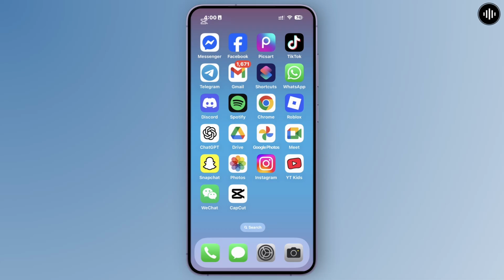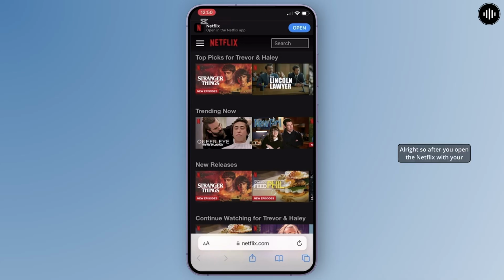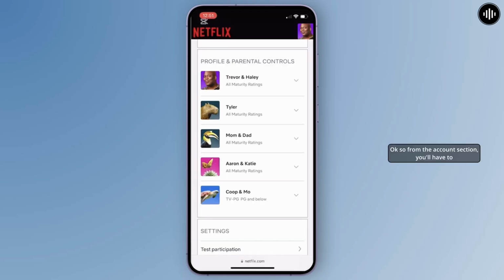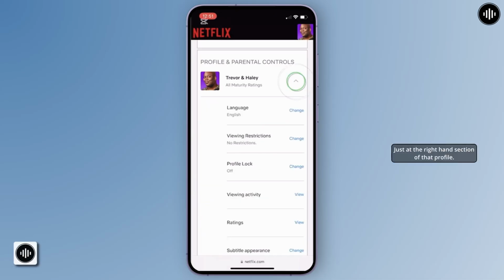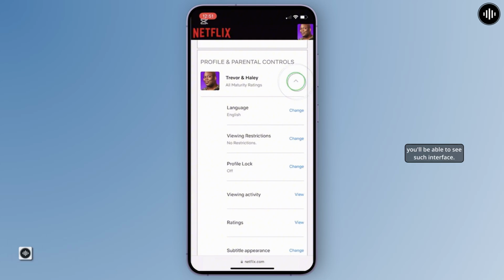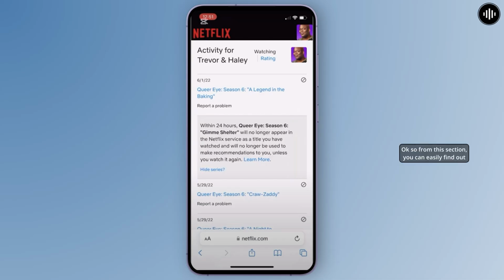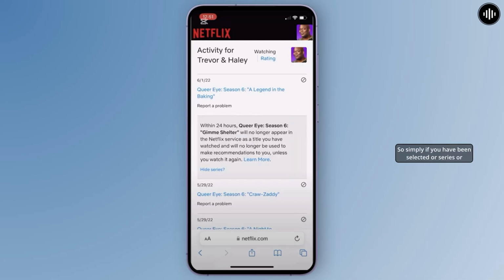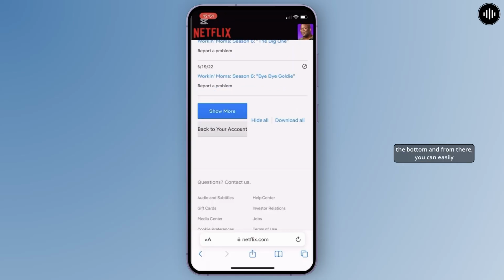How to Delete Seen Movies on Netflix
Want to clean up your Netflix viewing history and remove movies you've already seen? This video will show you exactly how to delete seen movies on Netflix in just a few simple steps. Whether you're looking to keep your recommendations fresh or just want to remove that movie you accidentally watched, this tutorial will guide you through the process. Watch now to learn how you can delete seen movies on Netflix today!

Timestamps:
00:00 How to Delete Seen Movies on Netflix
00:06 Why Should You Delete Seen Movies on Netflix?